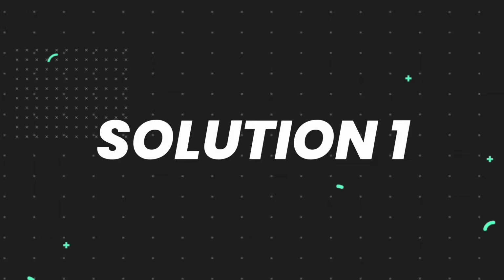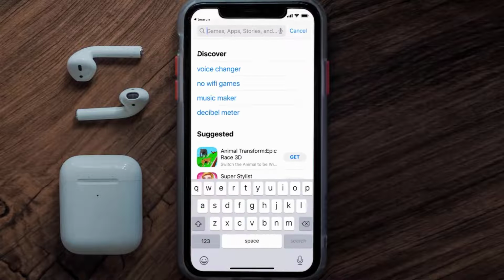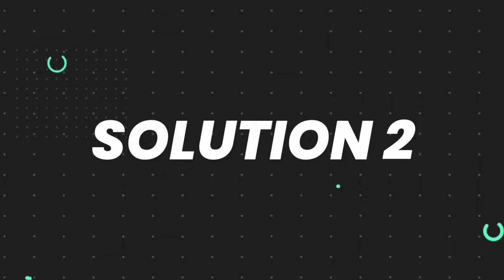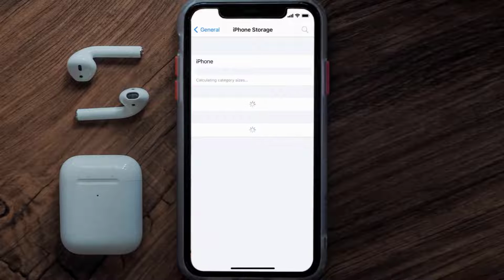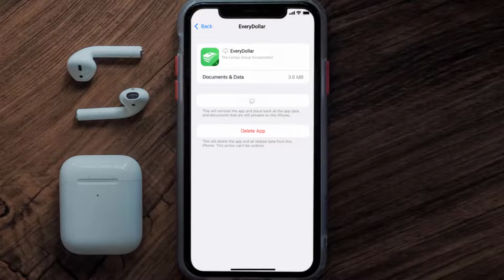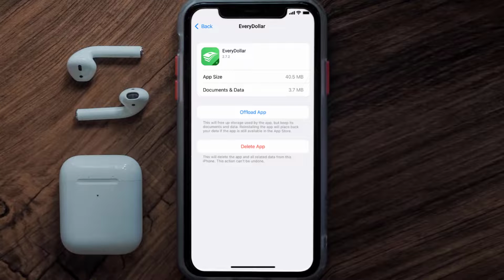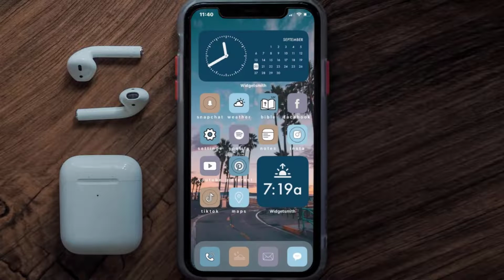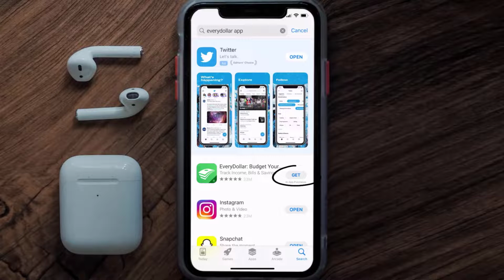EveryDollar App Not Working: How to Fix EveryDollar App Not Working (FIXED)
In this video, I'll show you How to Fix EveryDollar App Not Working. This is the easiest and fastest way to Fix EveryDollar App Not Working. Make sure you watch until the end of this video to find out How to Fix EveryDollar App Not Working on Android and iPhone. These methods work on Android as well as iOS 11, iOS 12, iOS 13, iOS 15 and iOS 16. Hope you enjoy!

Video Parts:
00:00 Intro: How to Fix EveryDollar App Not Working
00:07 1.Solution: Update EveryDollar App
00:27 2.Solution: Clear EveryDollar App cache files
00:57 3.Solution: Delete and Reinstall EveryDollar App
01:19 Outro: Ending

Topics Covered:
Bytes Media
how to
how to fix
everydollar app not working
everydollar login
every dollar help
every dollar supported banks
everydollar api
using everydollar
everydollar rollover
every dollar reports
how to use everydollar app
how does everydollar app work
is the everydollar app worth it
how to work every dollar app
everydollar app not connecting to bank
everydollar app not available in canada
every dollar app not syncing
is the everydollar app safe